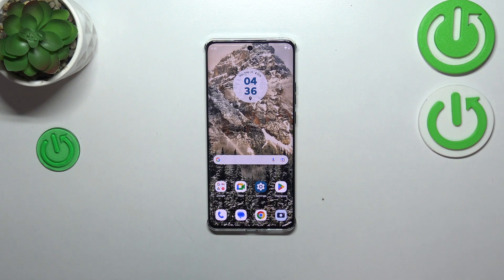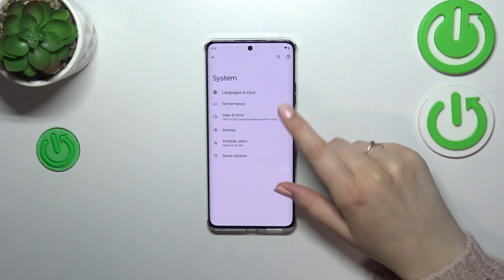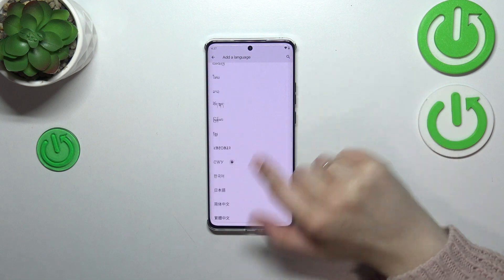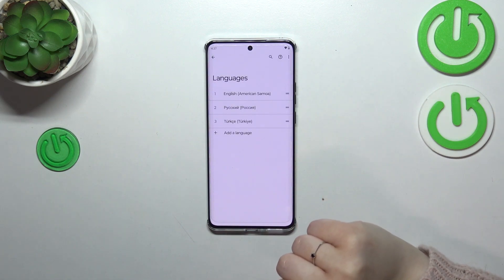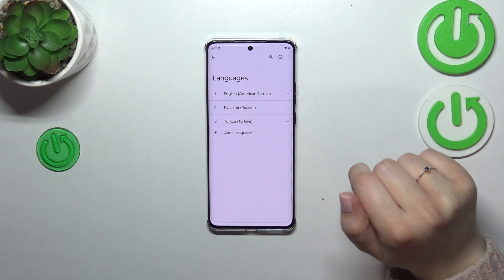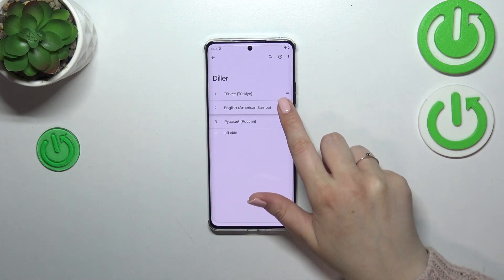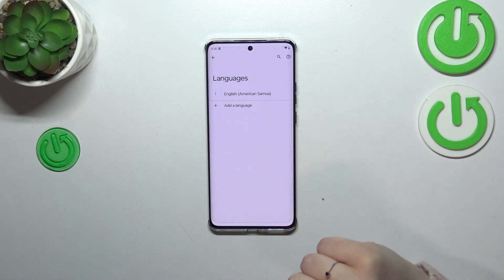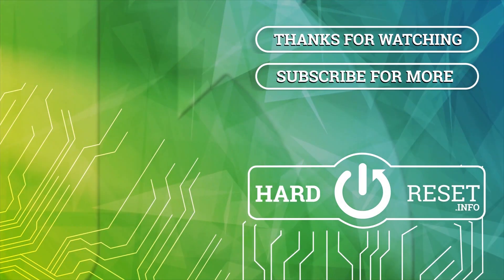How to Change the System Language on MOTOROLA Edge 40 - Setting a New Interface Language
In this simple yet important video tutorial, our host will show what exact steps you will need to take in order to modify the system language on a MOTOROLA Edge 40 smartphone. Therefore, if you were looking for a comprehensive solution to change the interface language on MOTOROLA Edge 40 mobile device, we are gladly inviting you to view this video guide.

How to change the interface language on MOTOROLA Edge 40? How to set up a new language for the system on MOTOROLA Edge 40? How to modify language on MOTOROLA Edge 40?